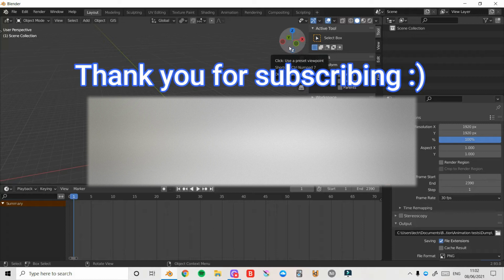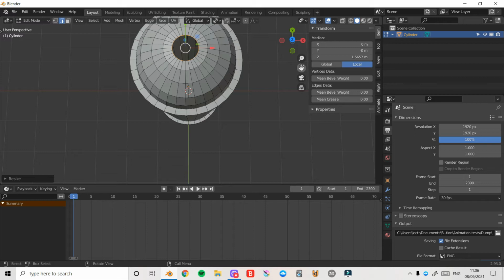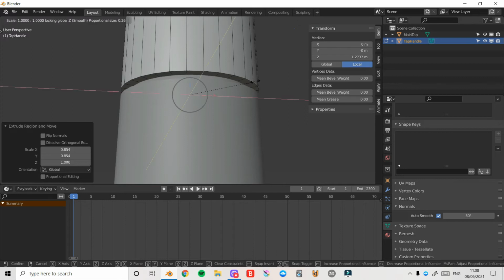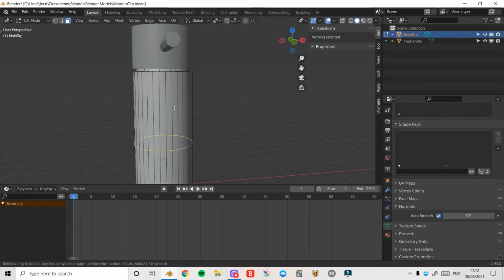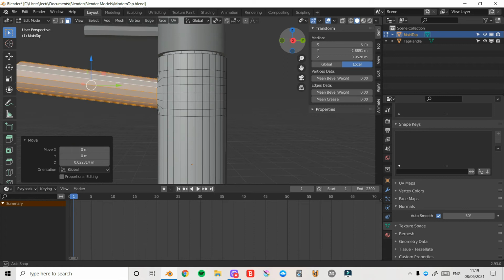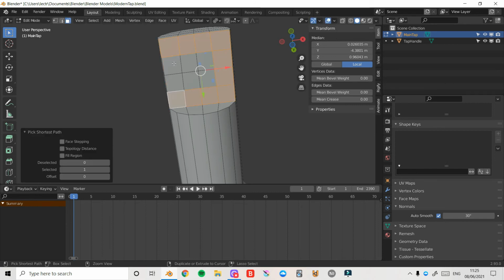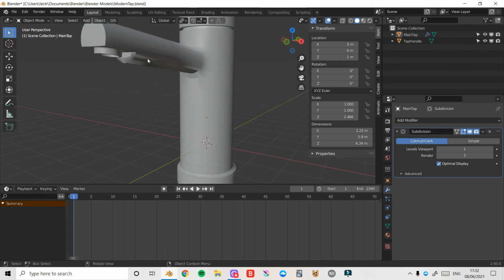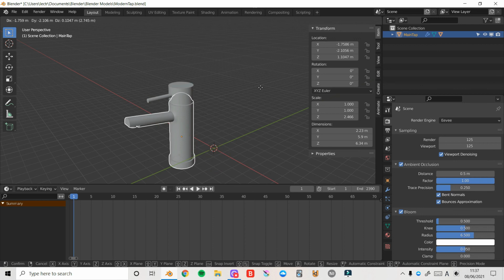HOW TO MODEL A MODERN TAP IN BLENDER - BLENDER MODELING TUTORIAL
How to model a tap in Blender! Modelling tutorial for blender beginners!